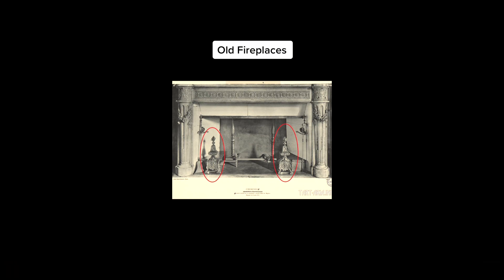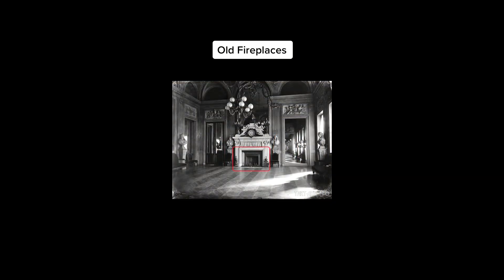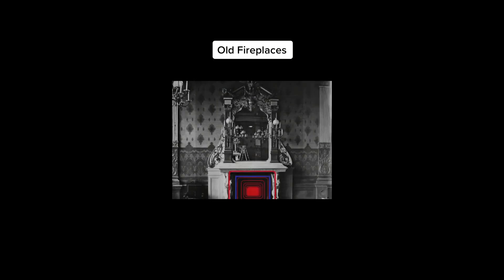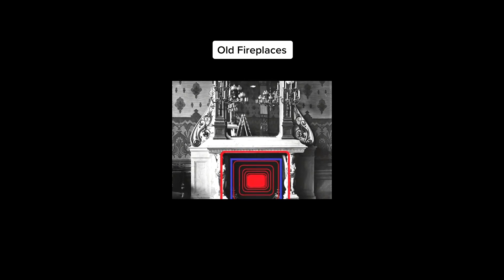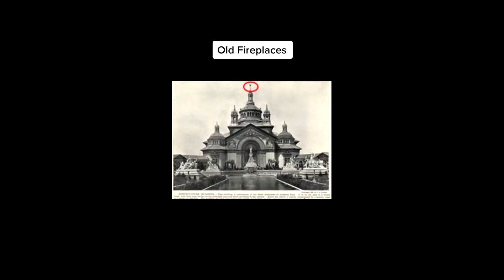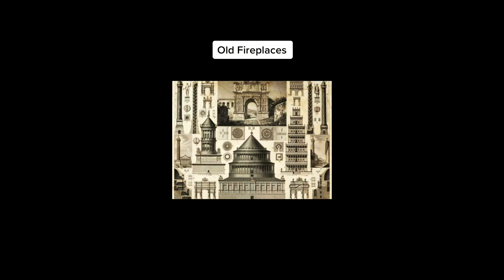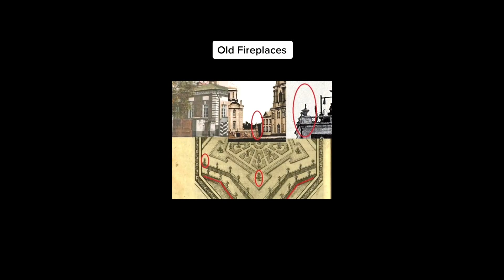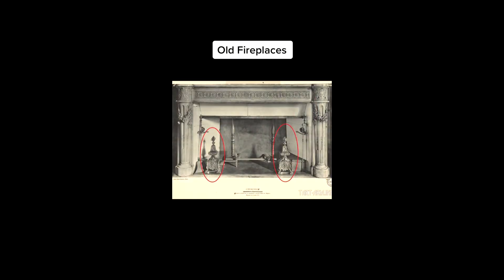The Enigma of OldWorld Fireplaces - HaloRockConspiracy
Links provided under the 'About' tab on our channel page.

HaloRock is our answer to internet censorship. The website, HALOROCK.COM, and HaloRock App (both coming later this year) will serve as a one-stop shop for unbiased & uncensored news, documentaries, conspiracy research and more, organized into an easy to explore database for all your information needs. We look forward to delivering this completely new approach to assisting the awake and awakening in today's world of heavy censorship.